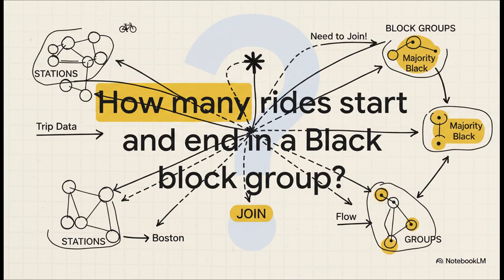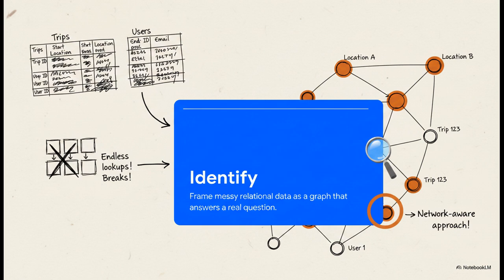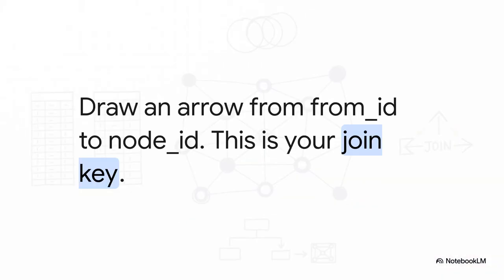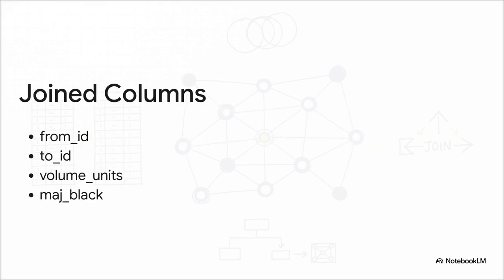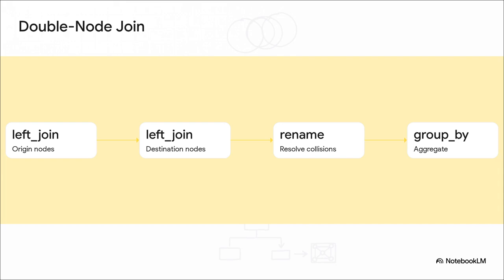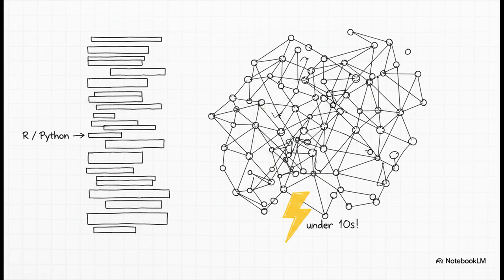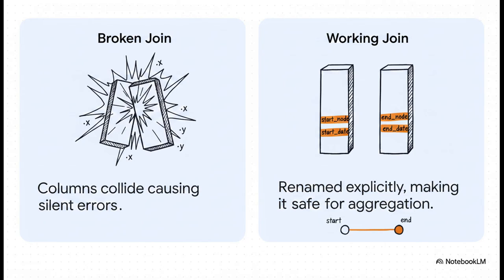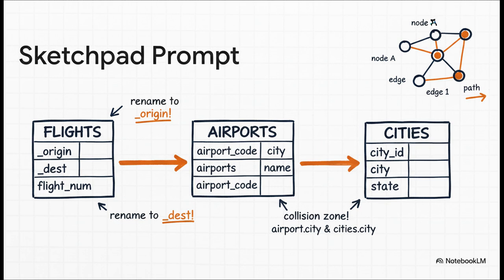Case Study 02: Network Joins